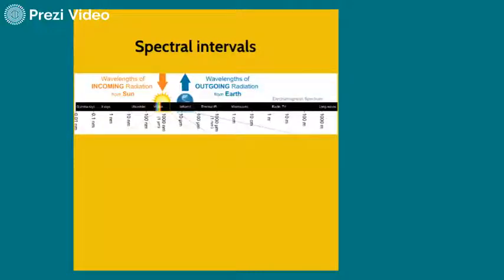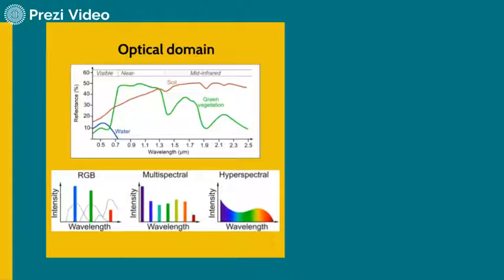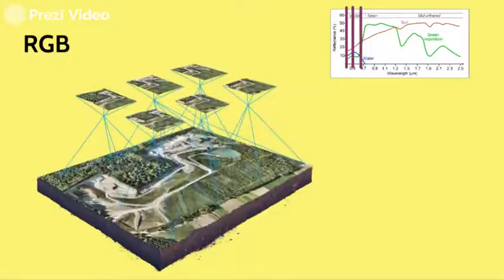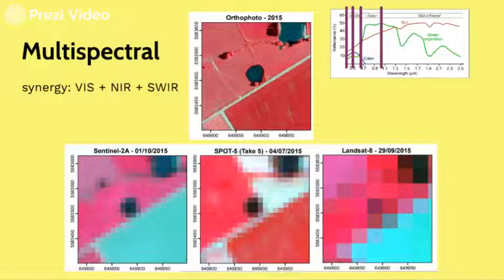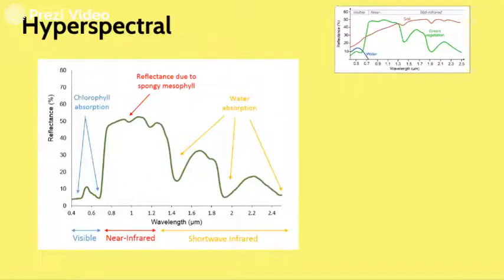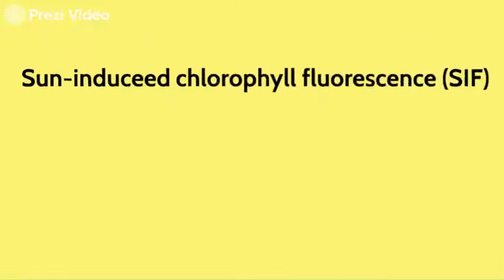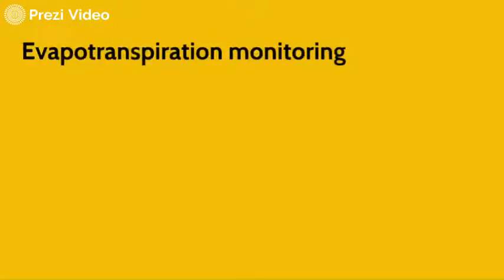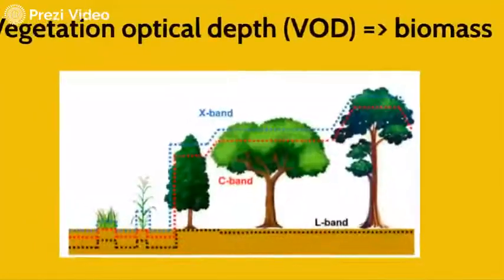4/5 Sensor Synergies in Remote (WG3)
Author: Dr Egor Prikaziuk (prikaziuk @ gmail.com),  created as a result of COST Virtual Mobility Grant, December 2021

References:
• Levashova, N.; Lukyanenko, D.; Mukhartova, Y.; Olchev, A. Application of a Three-Dimensional Radiative Transfer Model to Retrieve the Species Composition of a Mixed Forest Stand from Canopy Reflected Radiation. Remote Sens. 2018, 10, 1661.
• Jones, H. G. (2018). Thermal Imaging and Infrared Sensing in Plant Ecophysiology. In Advances in Plant Ecophysiology Techniques (pp. 135–151).
• Pan, Z., Hu, Y., & Cao, B. (2017). Construction of smooth daily remote sensing time series data: a higher spatiotemporal resolution perspective. Open Geospatial Data, Software and Standards, 2(1).